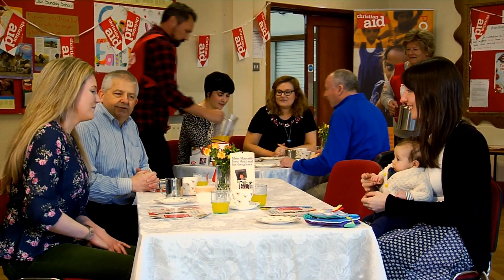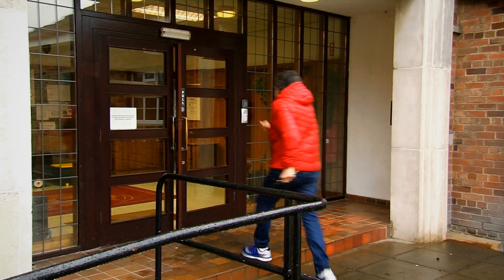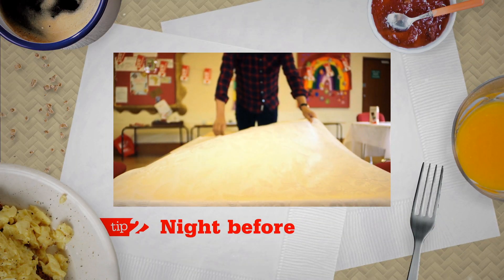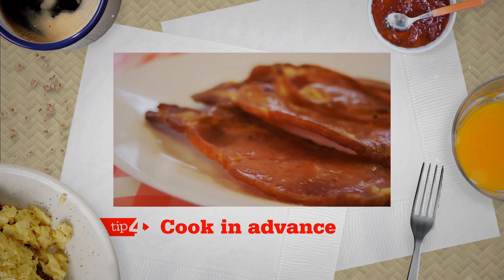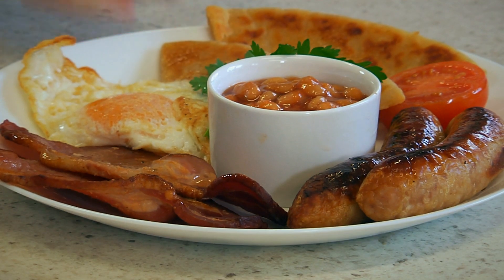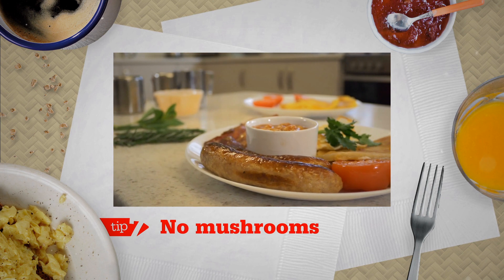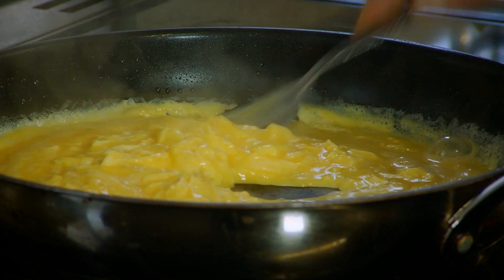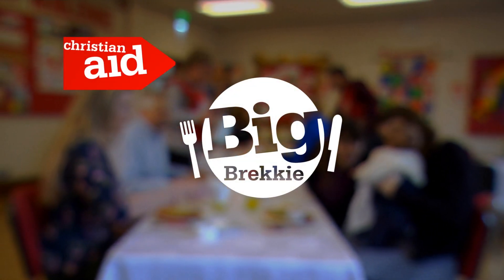Big Brekkie top 10 tips!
All over the country, hundreds of people are planning life-saving, world-changing, extraordinary Big Brekkie events.

Check out our top ten tips for a yummy Big Brekkie this Christian Aid Week.